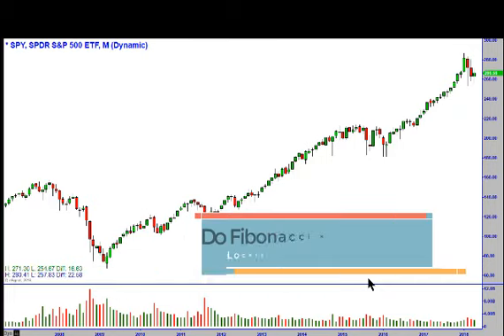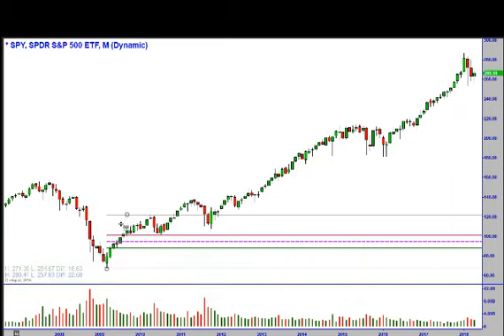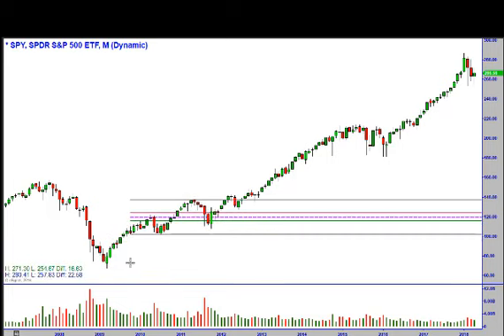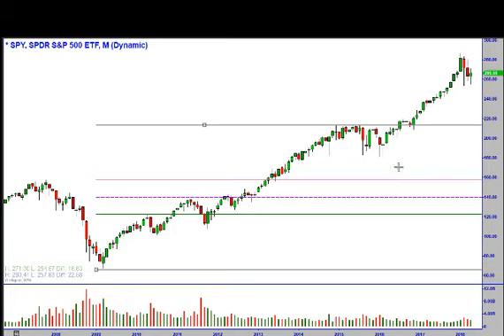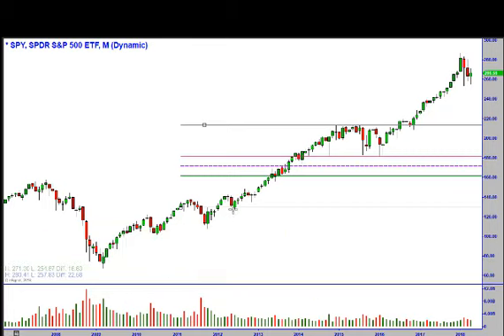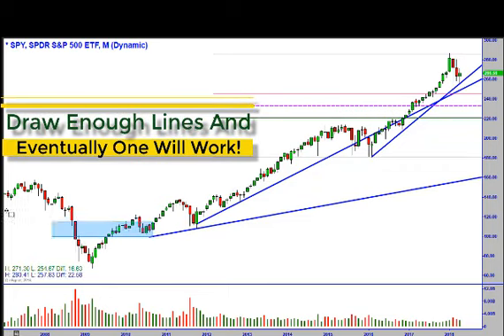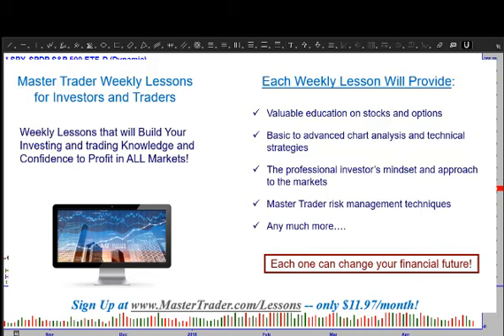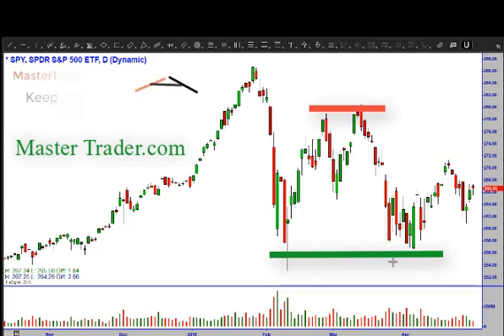Technical Analysis Gone Wrong - MasterTrader.com